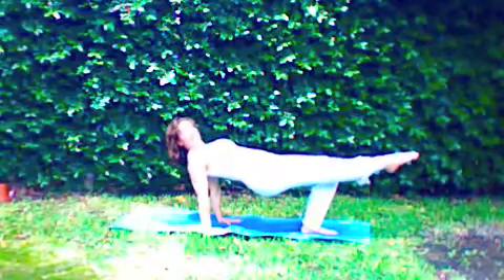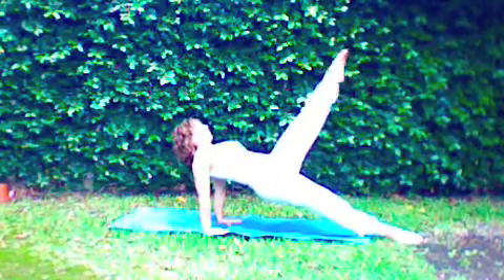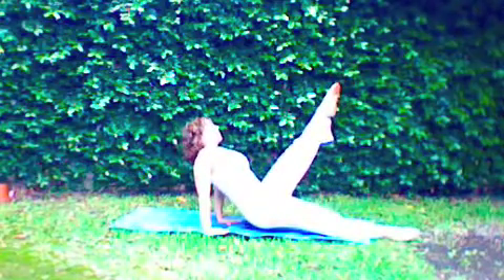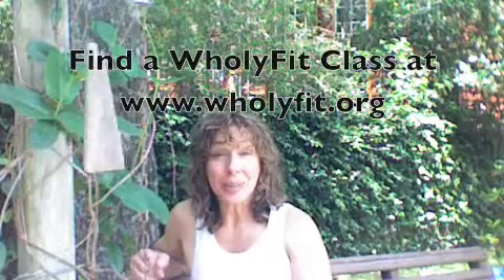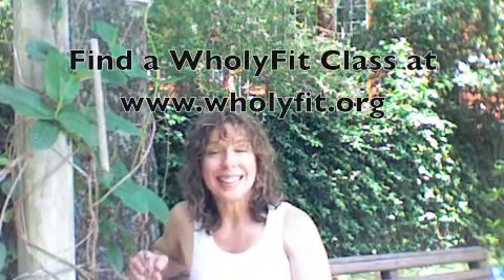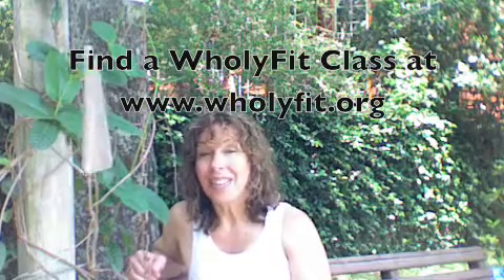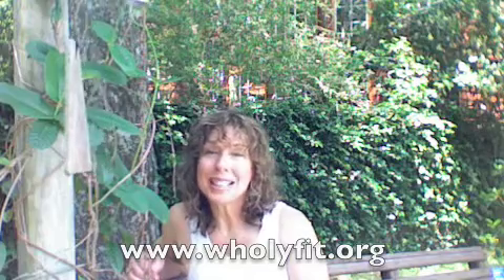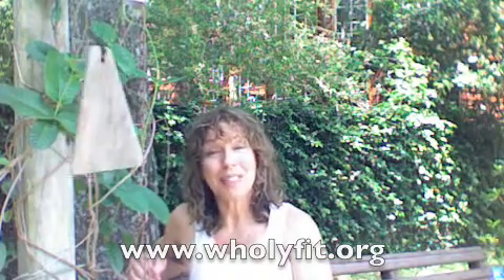WholyFit: Better than Yoga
(Filmed on my little amateur cam) WholyFit Yoga Alternative Exercises